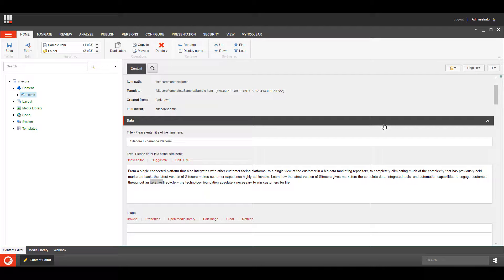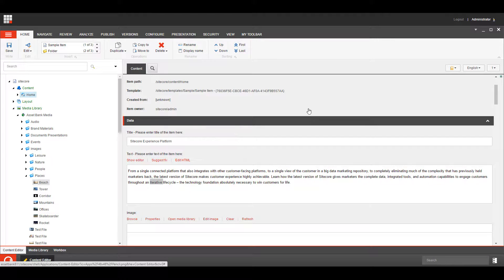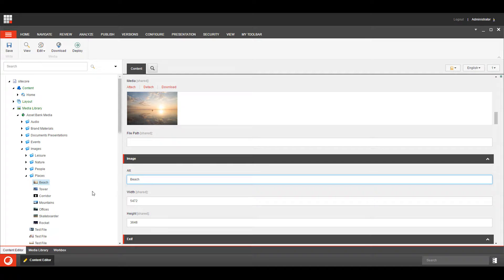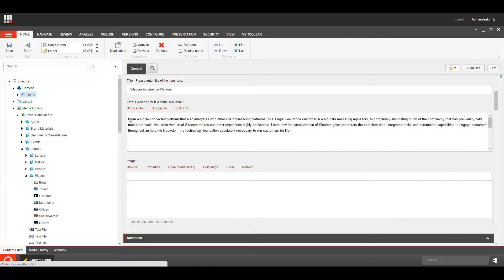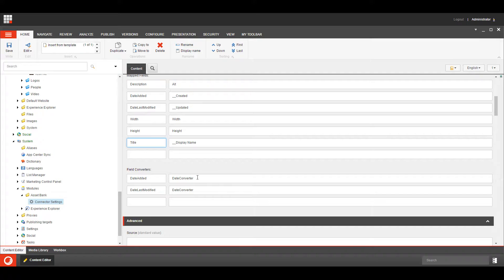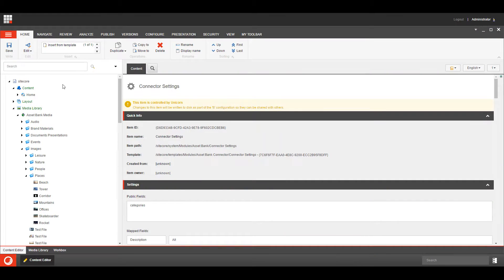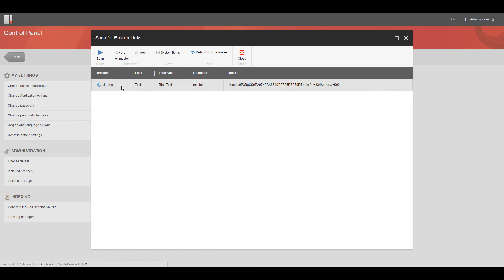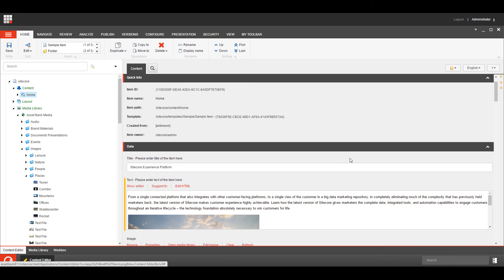Sitecore DAM integration with Asset Bank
Find out Asset Bank's Digital Asset Management (DAM) software can be integrated with Sitecore. We show how the integration can be installed and then demo some of the features.